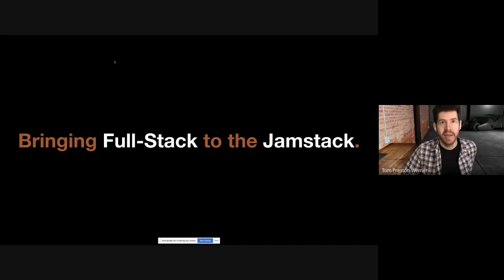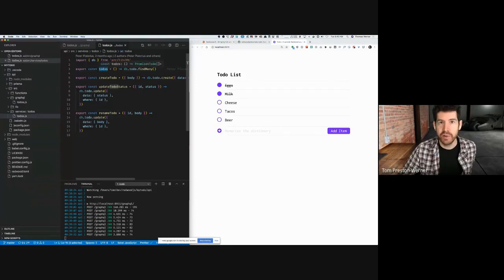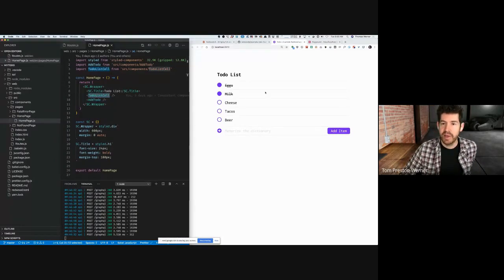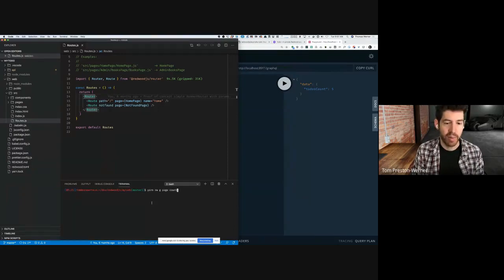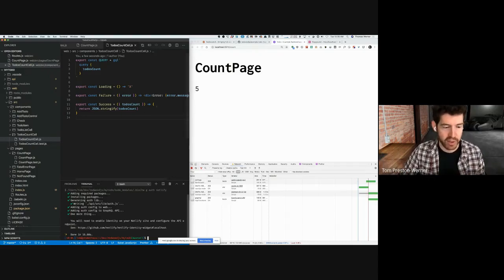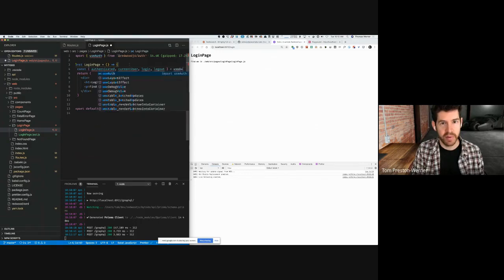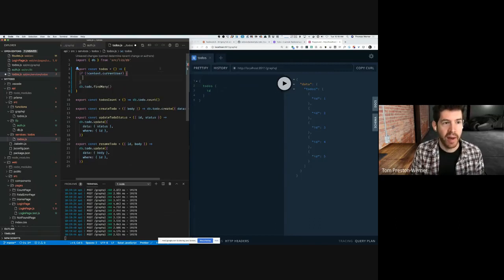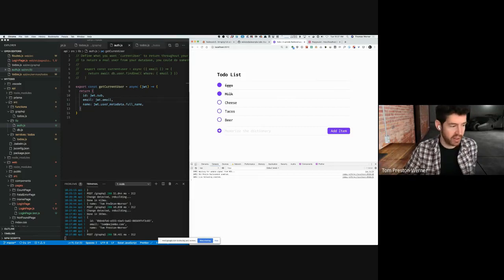Stockholm React JS Online meetup #2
We are very excited to host another online meetup, the last one went great so we figured we would do another one in quick succession.

Topic:
RedwoodJS is bringing full-stack to the Jamstack! Do you love the
Jamstack philosophy but need a database-backed web app? Want great
developer experience and easy scaling? Redwood is here! Built on
React, GraphQL, and Prisma, Redwood works with the components and
development workflow you love, but with simple conventions and helpers
to make your experience even better.

Our speaker this time is Tom Preston-Werner:
a software developer, inventor, and entrepreneur
living and working in San Francisco. He is currently the cofounder and
Chief Product Officer of Chatterbug, the best way to learn a foreign
language online. Prior to that, Tom cofounded GitHub in 2008, where he
served as CEO and helped grow it into the world’s most popular code
collaboration tool. In 2018, Microsoft acquired GitHub for $7.5
billion, making it their 3rd largest acquisition of all time. On the
side, Tom is an angel investor and philanthropist, with an investment
thesis focused on fighting climate change. In his spare time, Tom
enjoys flying helicopters, snowboarding, and seeking out the best
tater tots and beer in the Bay Area.